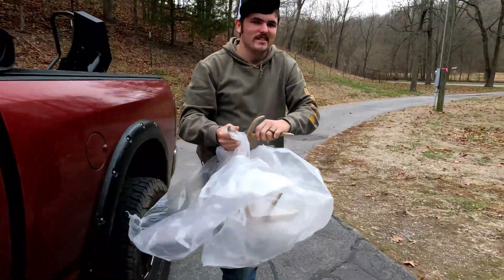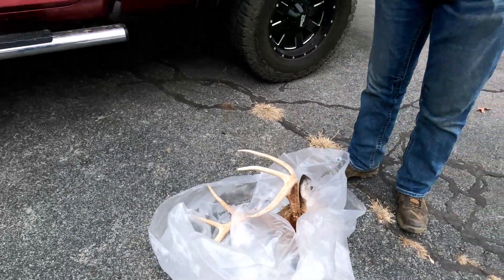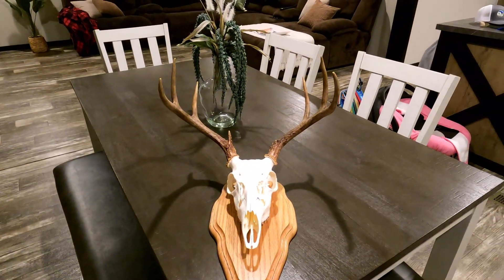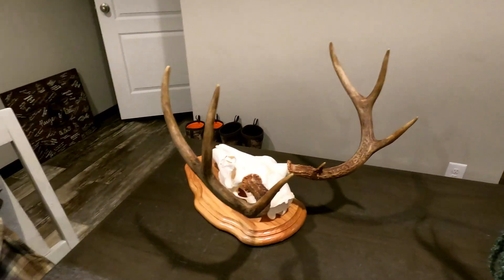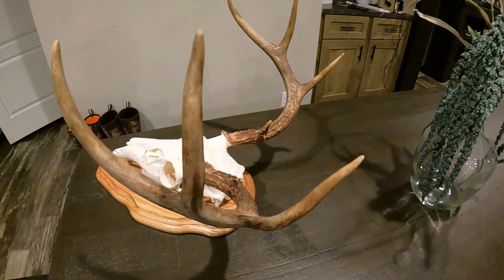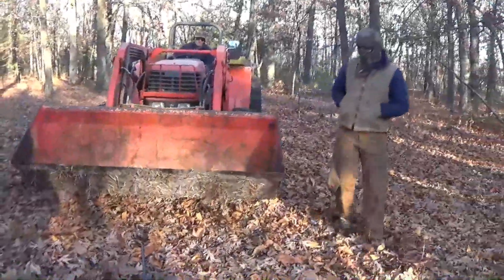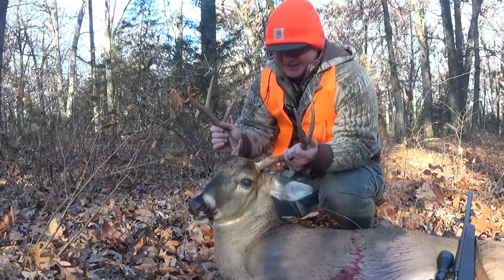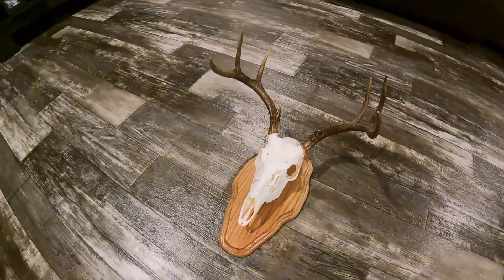MY EUROPEAN MOUNT IS HERE! PUMPED WITH HOW IT TURNED OUT!